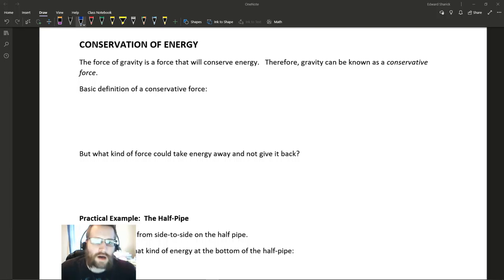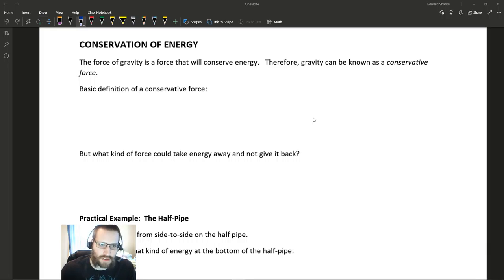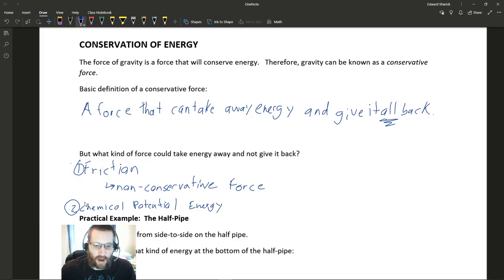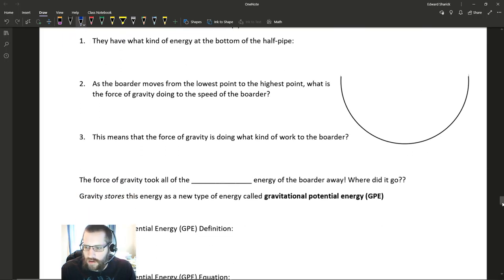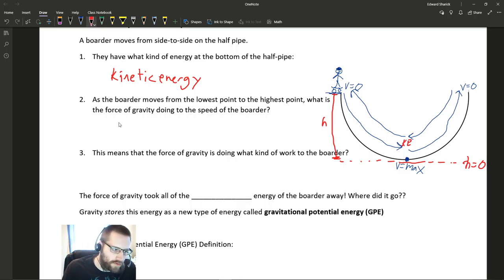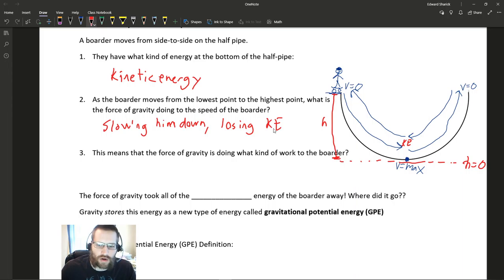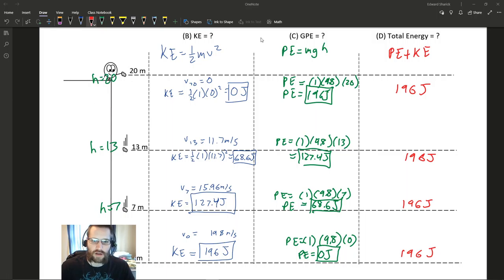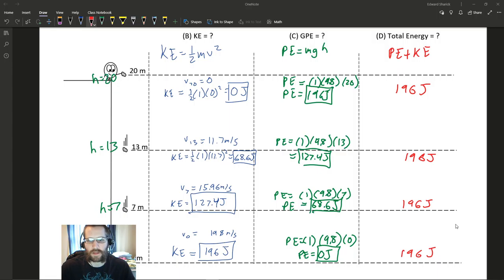Conservation of Energy Notes: p. 9-10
Video lecture discussing the idea of Conservation of Energy for an algebra based high school physics course.